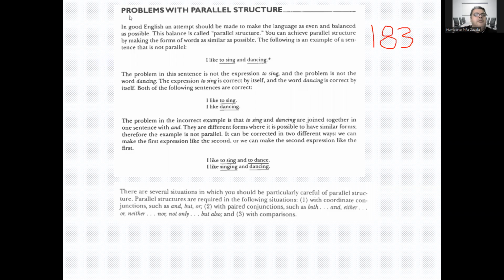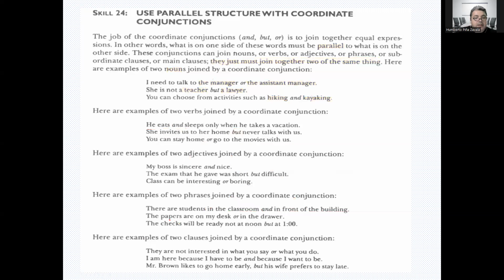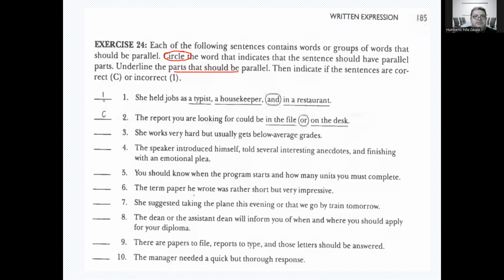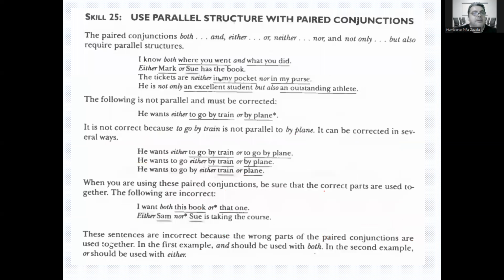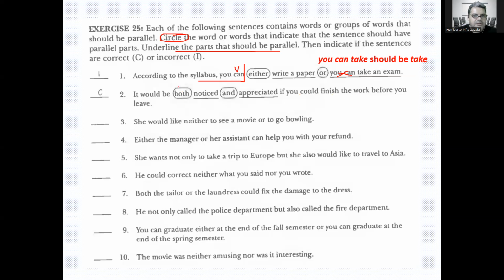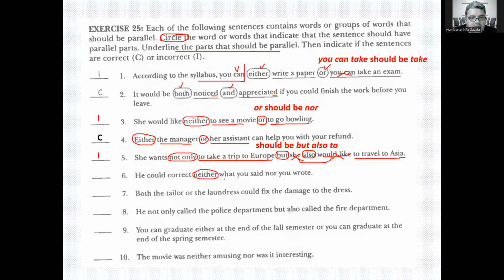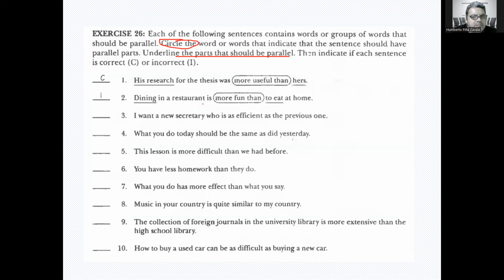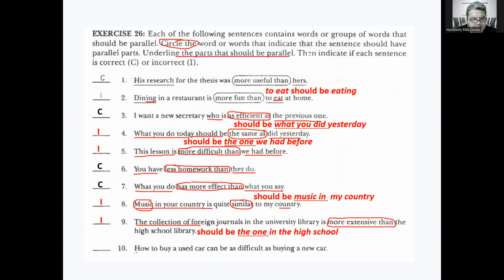TOEFL session oct 14 2022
This is only the first part of the session... I couldn't record the rest... Sorry.